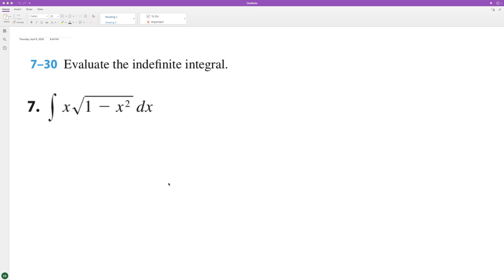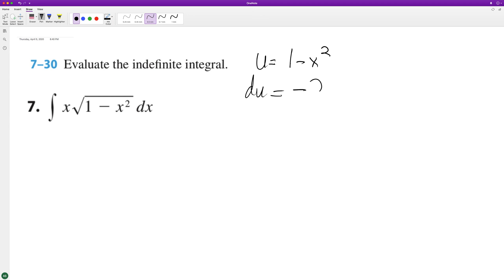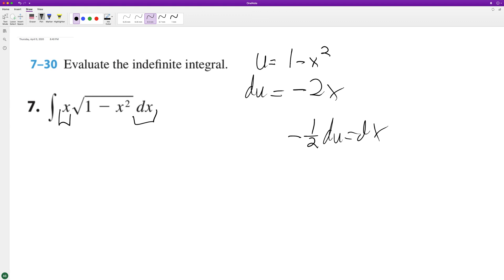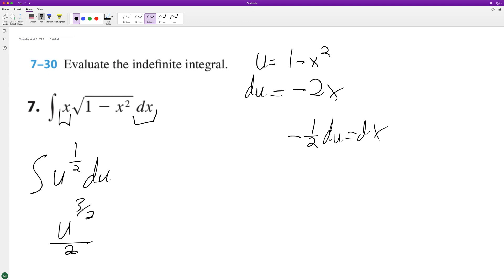integrate x*sqrt(1 - x^2) dx